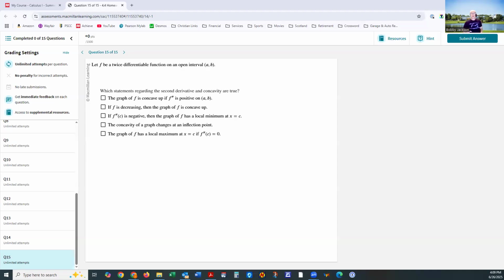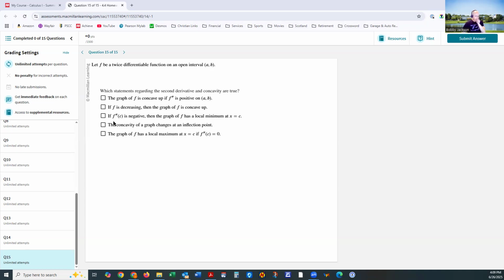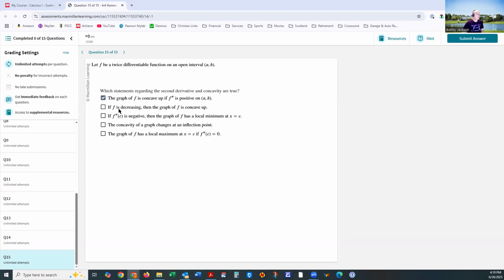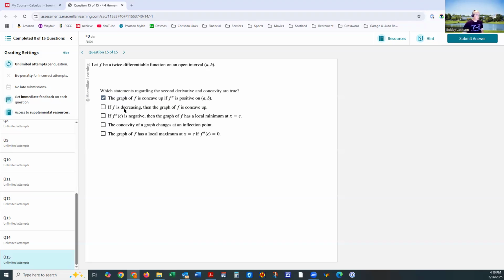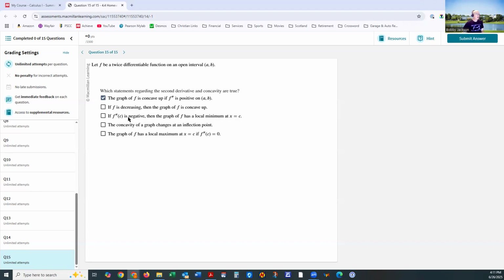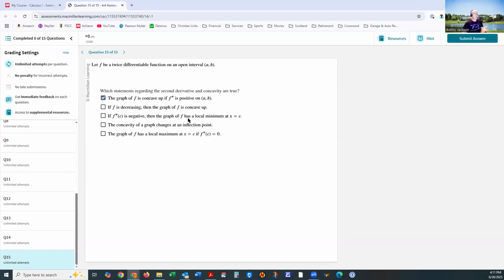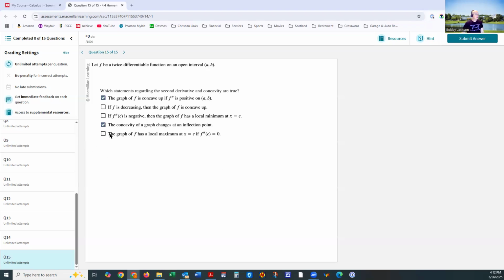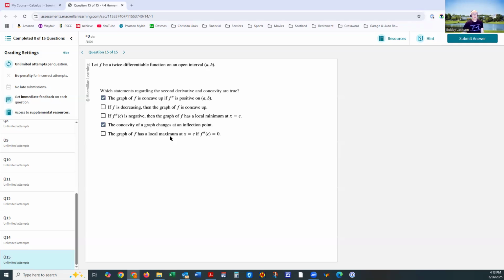Achieve Section 4.4 Number 15